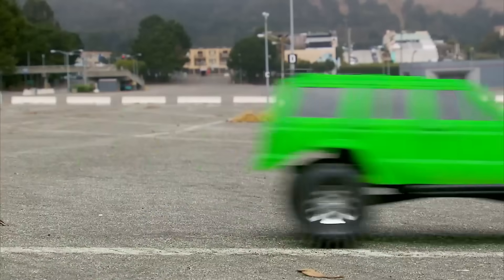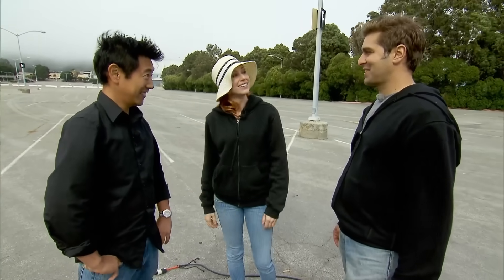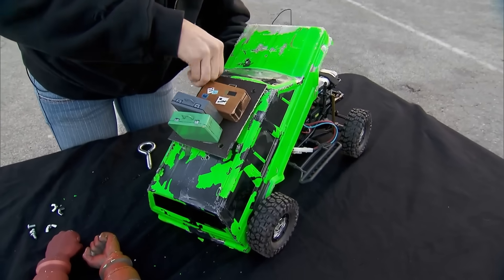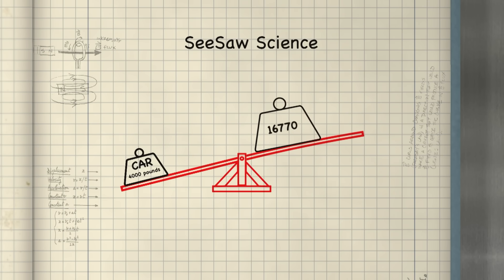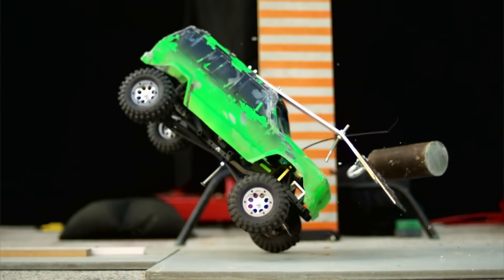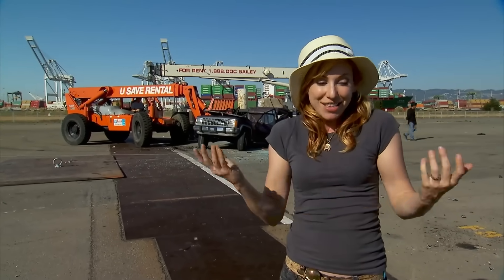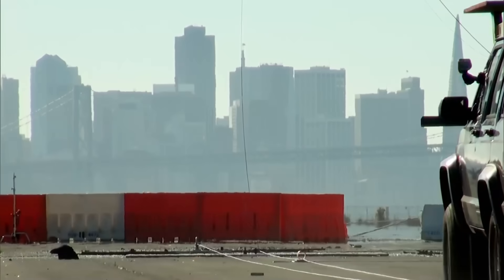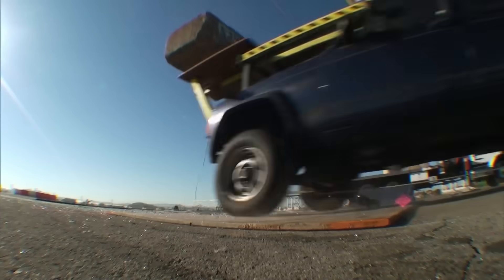Can A Car Be Flipped On Command? | MythBusters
From miniature rigs to full-scale lever systems, the MythBusters push every variable, speed, mass, and centre of gravity, to see whether a car can be forced into a cinematic backflip.